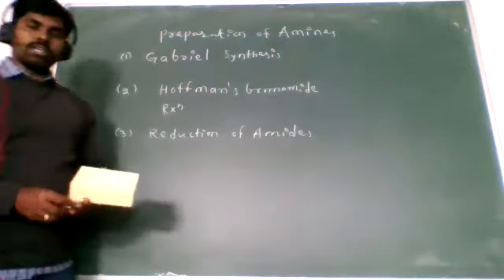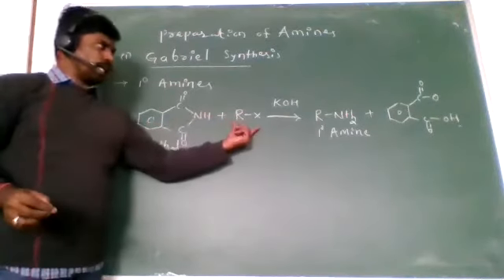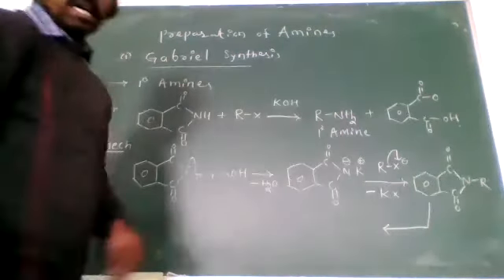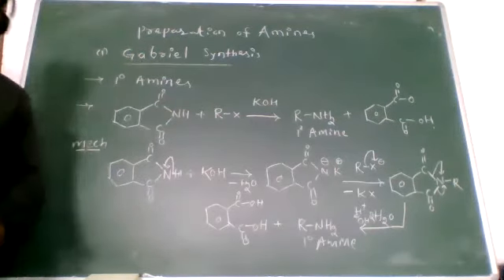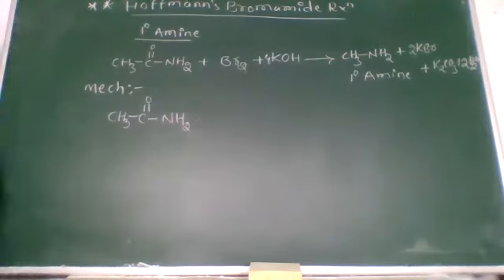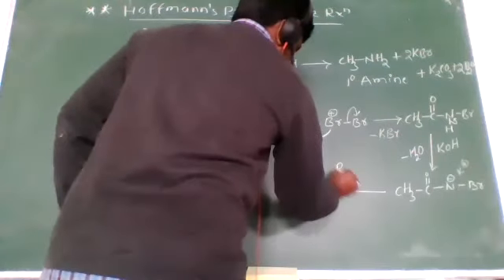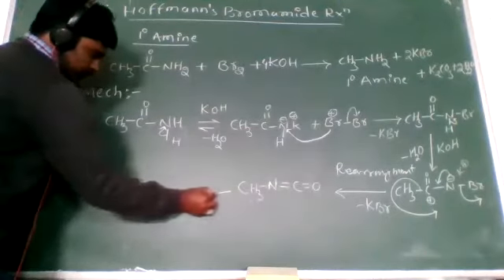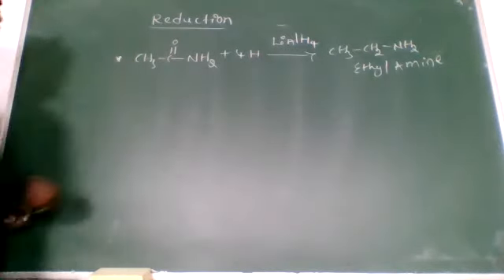preparation of amines from gabriel syns, hoffmans bromamide rxn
gabriel synthesis & hoffmanns bromamide rxs